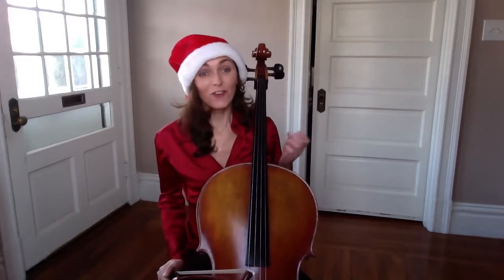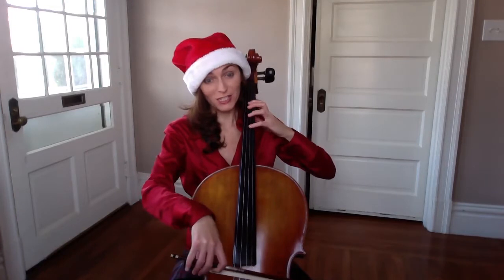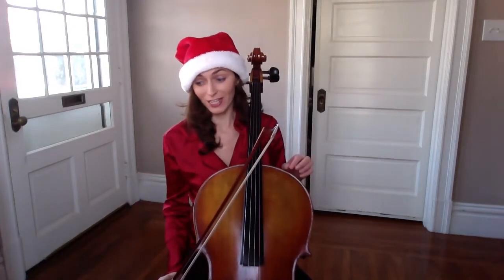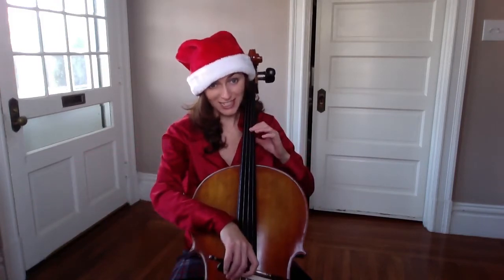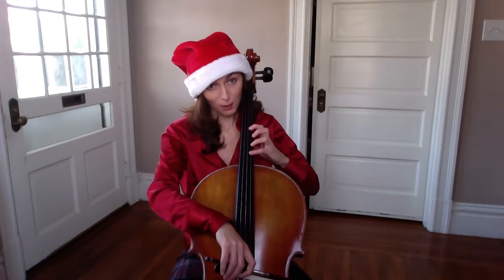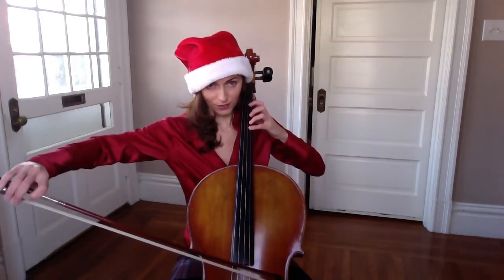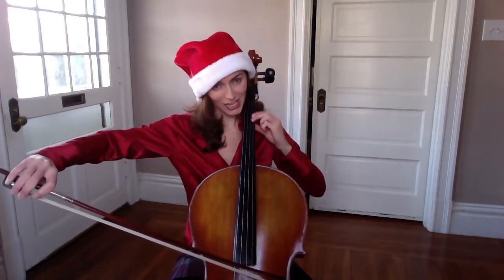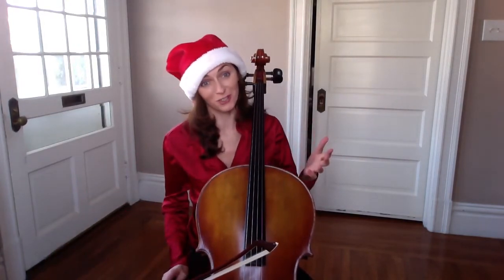Learn How to Play Slient Night on Cello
Learning how to play the cello has never been easier!